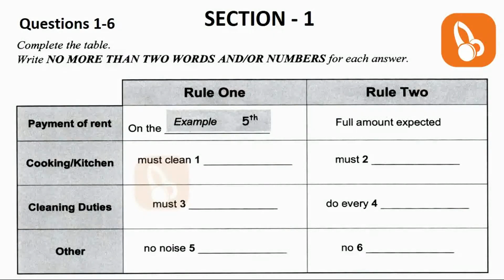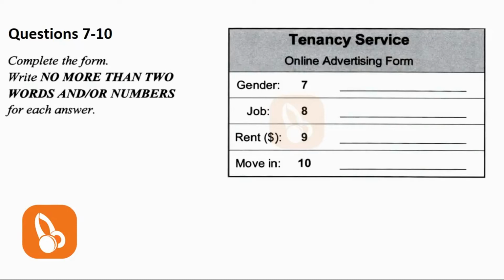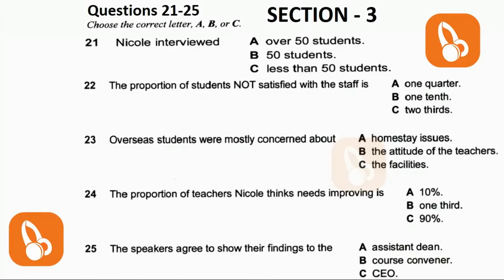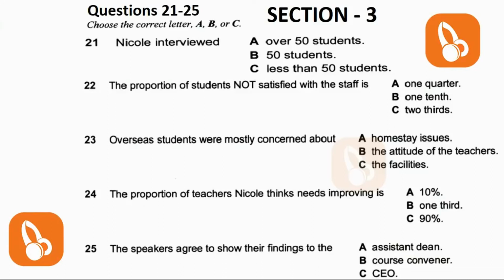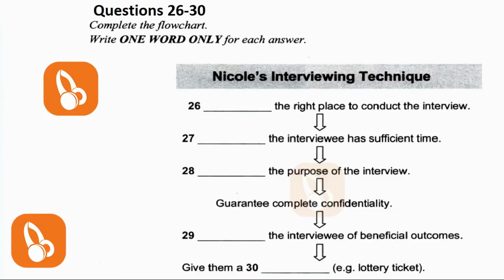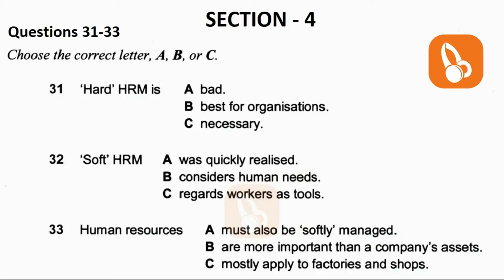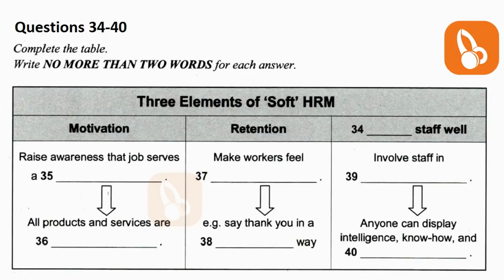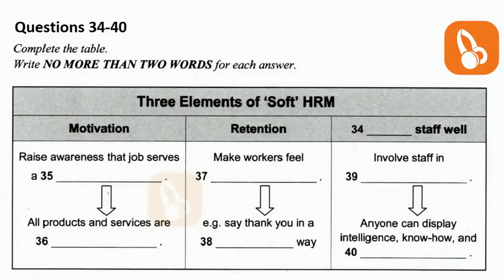July 4, Mock test listening 2020